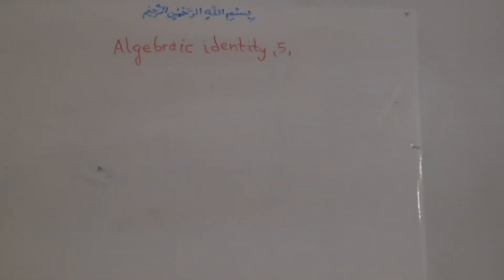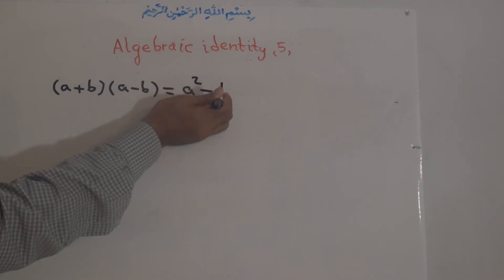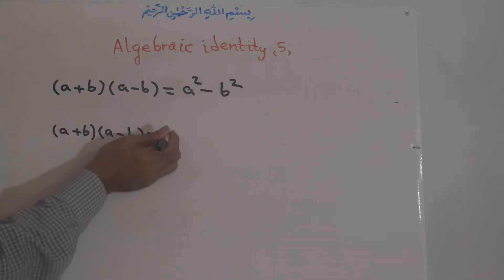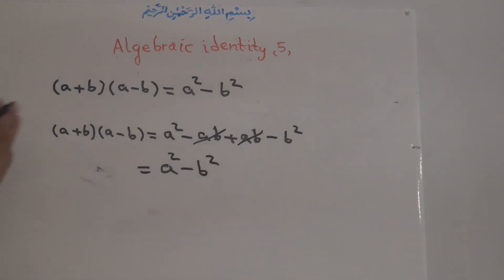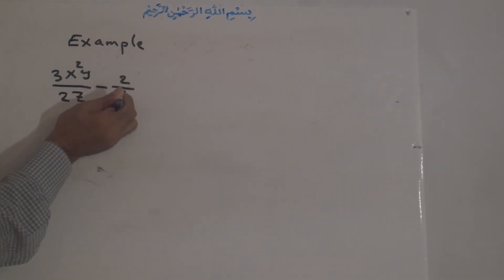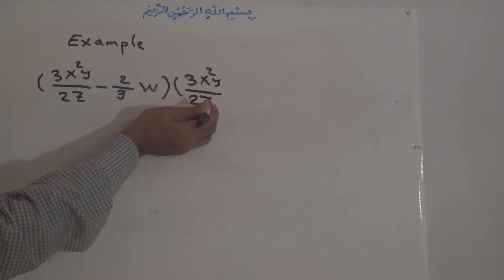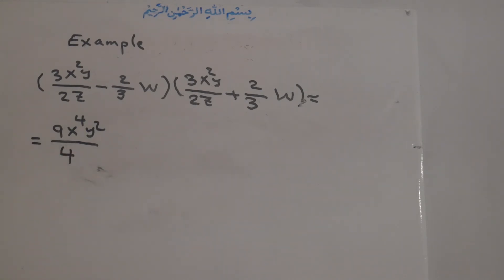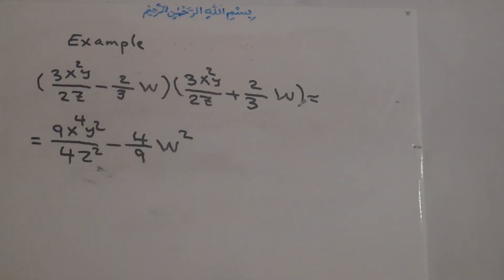95E.Algebraic identity (5)